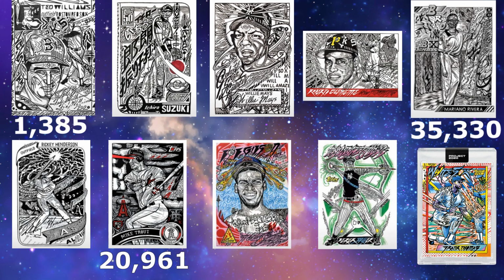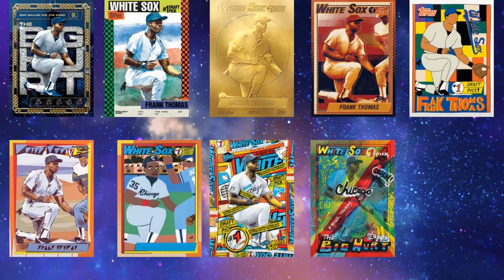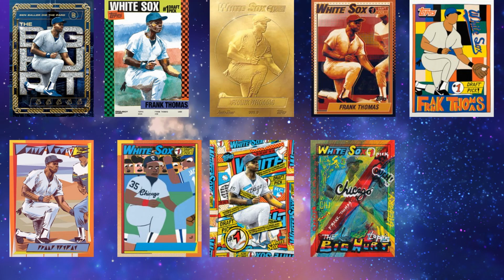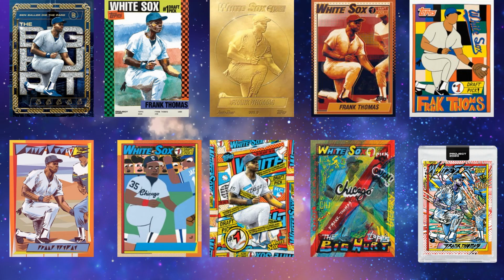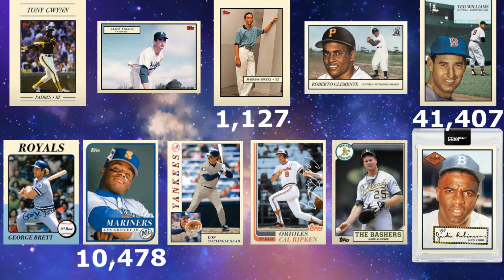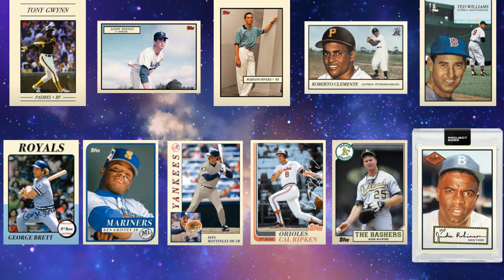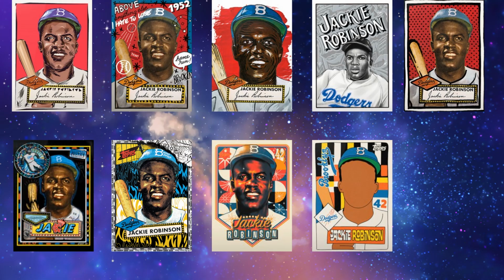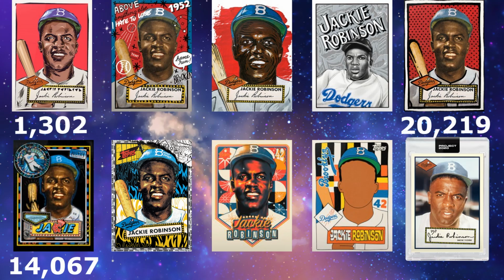Project 2020 Show Ep. 72: What Happened Yesterday & Previewing Thomas #193 & Robinson #194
Today I cover the print run announcements from Thursday and talk about the two newest cards that were released today.  Jackie Robinson by Oldmanalan and Frank Thomas by JK5.